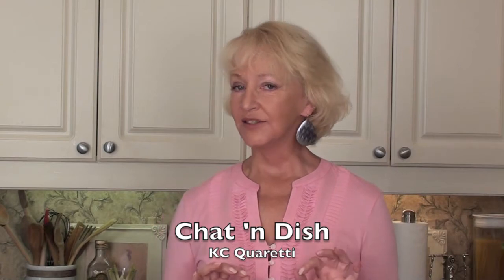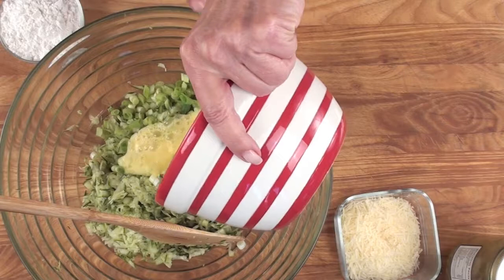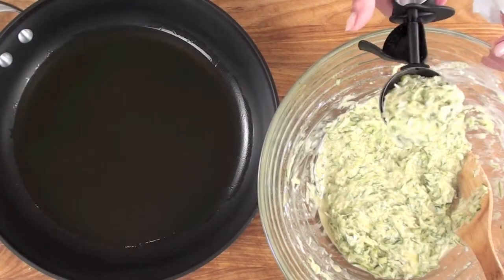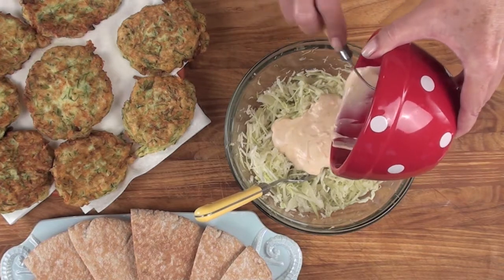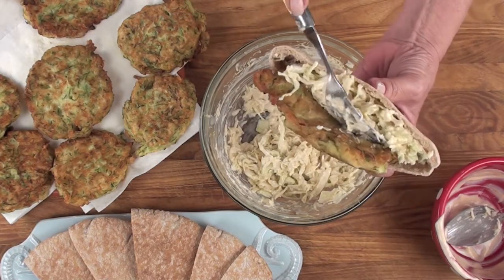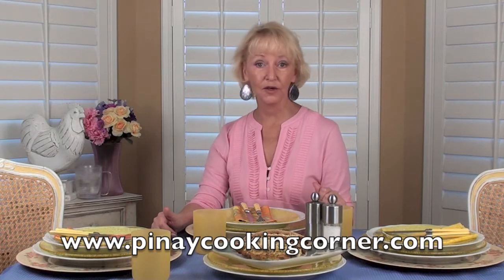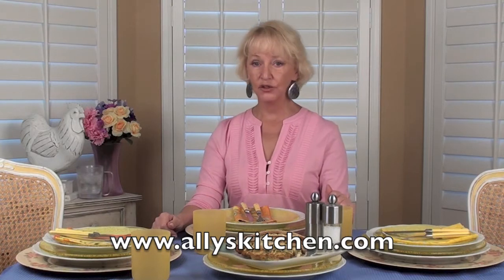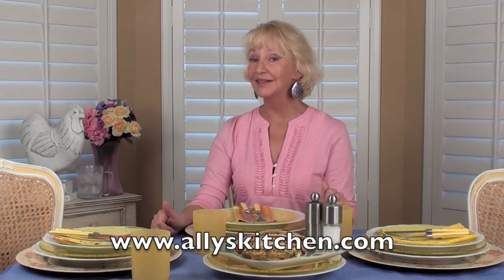Zucchini Fritter & Spicy Slaw Sandwiches